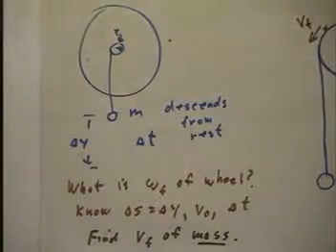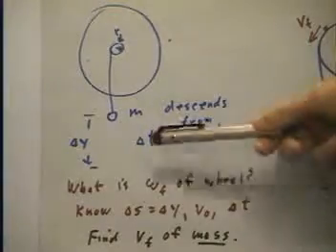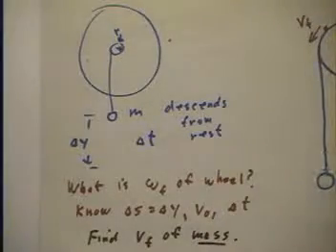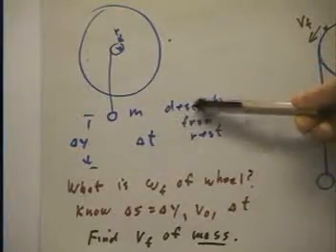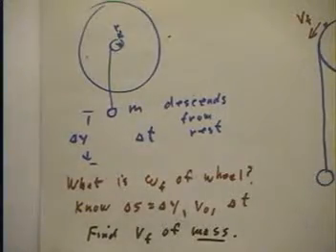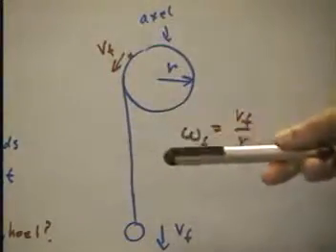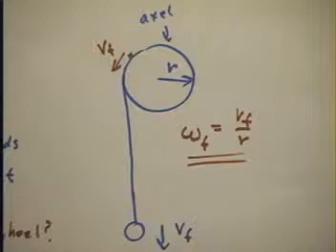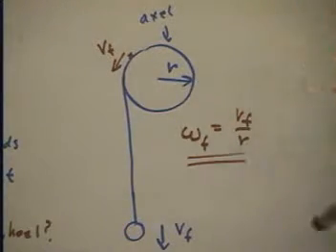ph1 d9 1204 ph05